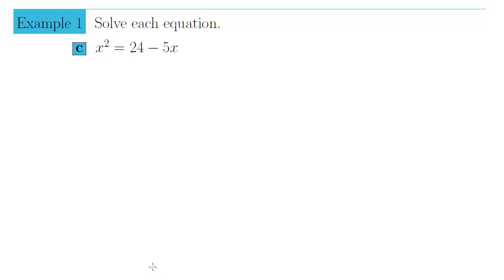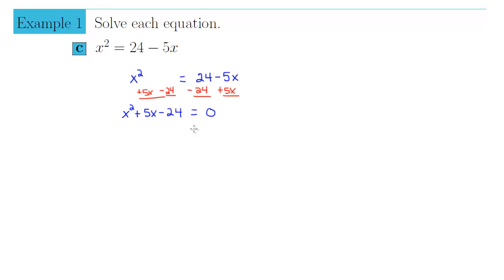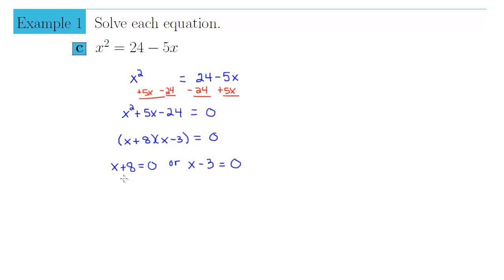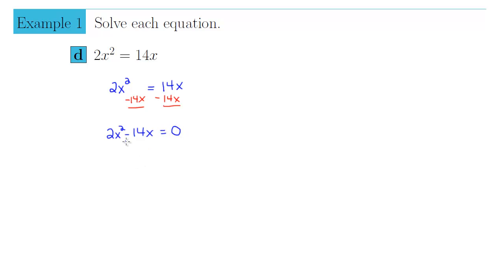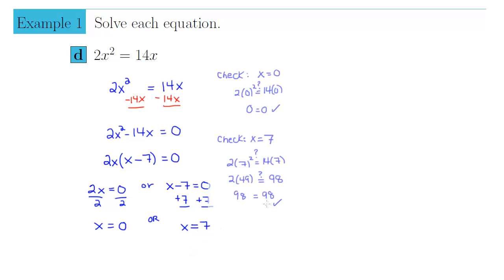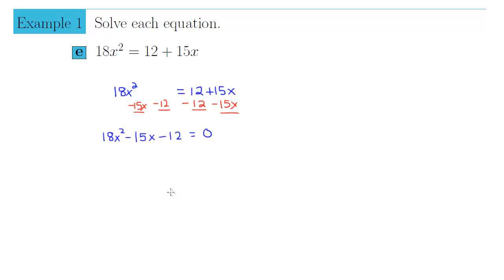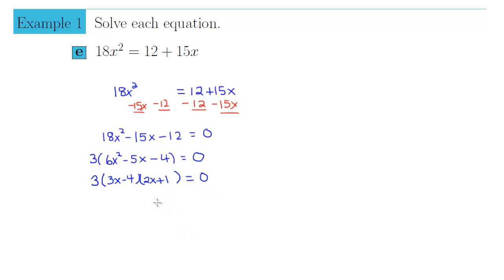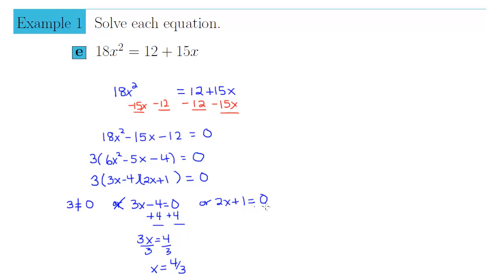QuadraticEquations Factoring MakeEqualtoZero